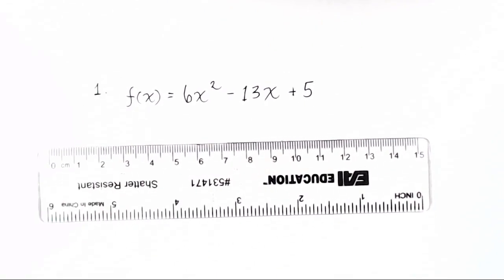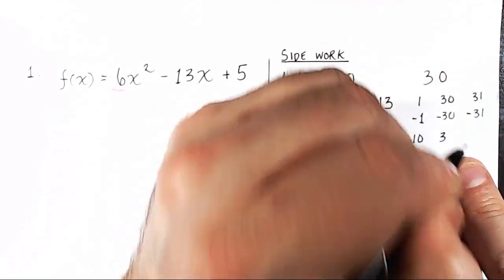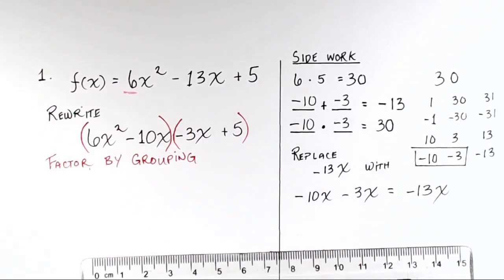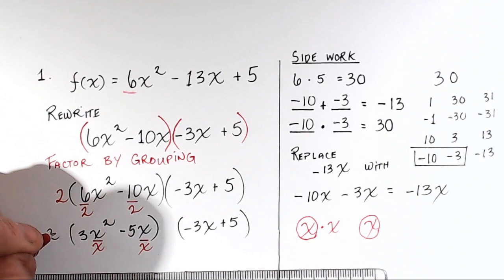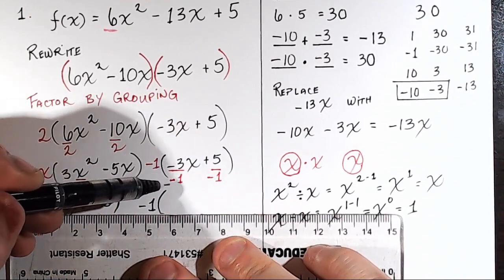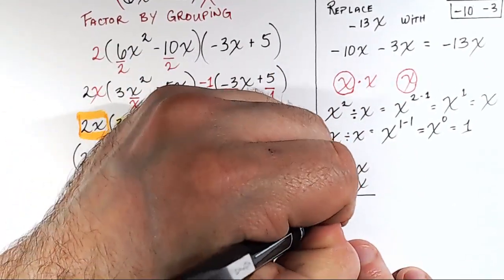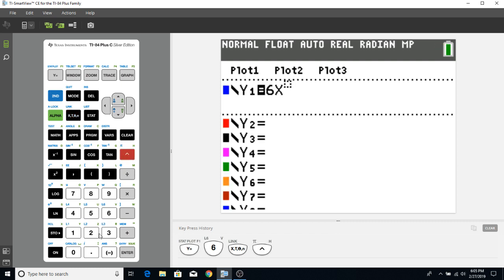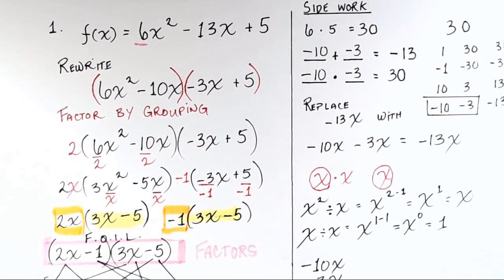How to Factor 6x^2-13x+5 (Builder 18 Number 1)